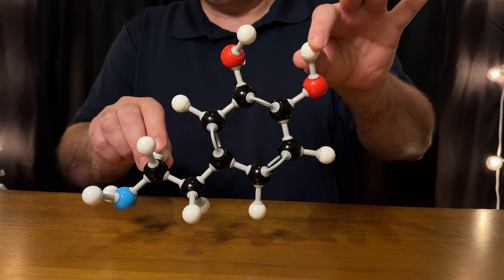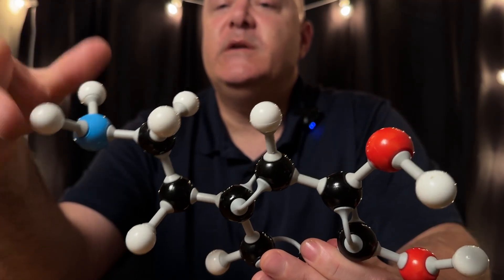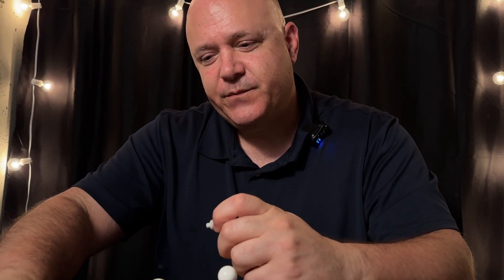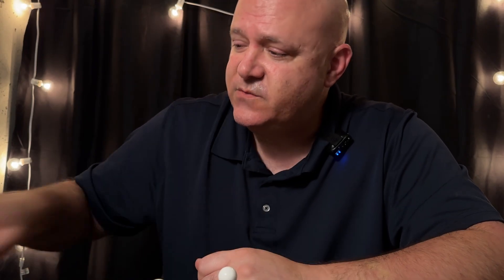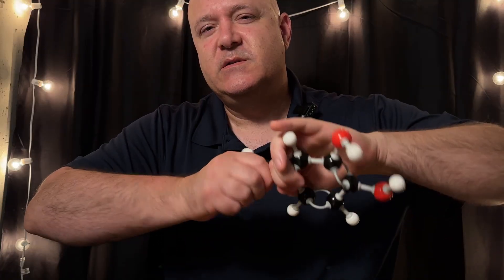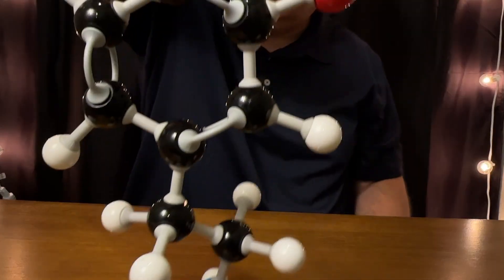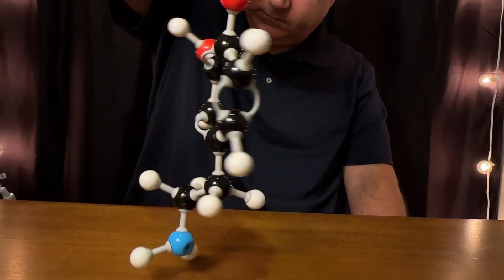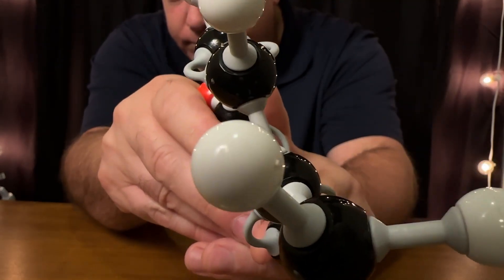ASMR Dopamine Facts | Why You Do Some of the Things You Do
This video reveals some interesting facts about dopamine, a neurotransmitter, and it's influence on your daily life. The discussion utilizes an ASMR atmosphere that is also designed to release dopamine in your brain. ASMR triggers include plastic sounds, soft speaking, visual cues, and variable paced editing. The molecular structure of dopamine is revealed with a 3D molecular model.